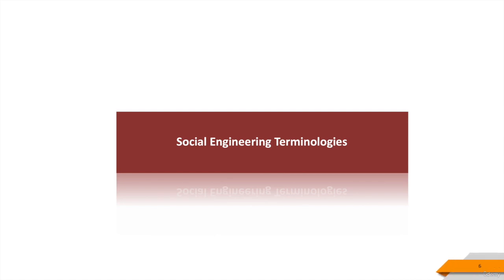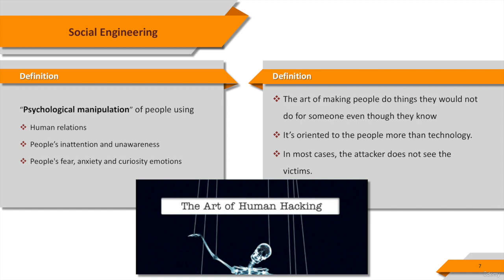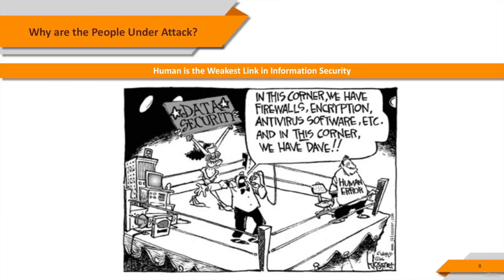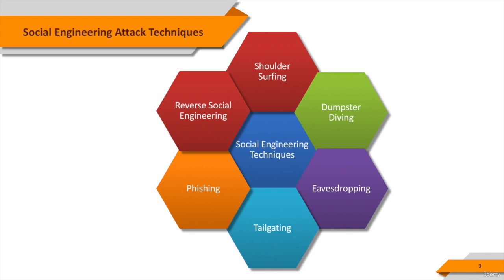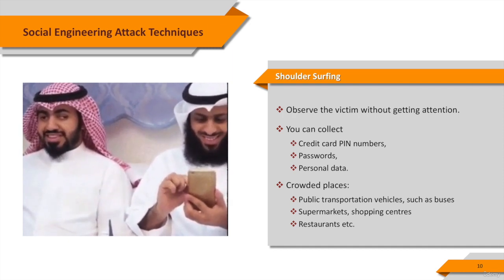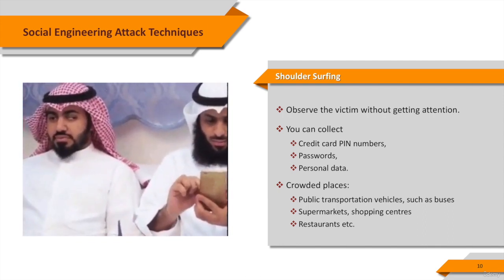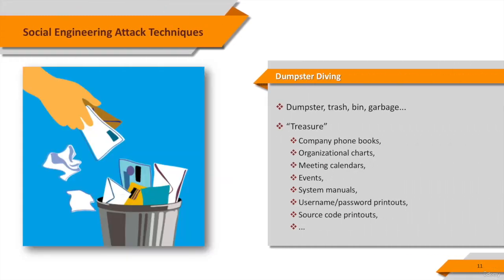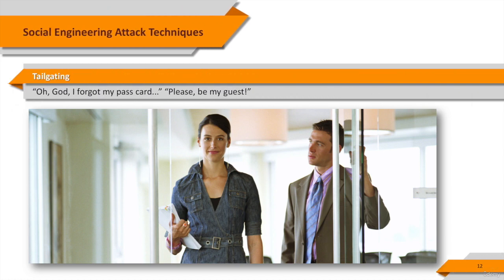1 Terminologies Part 1